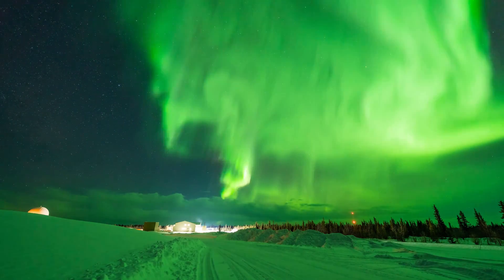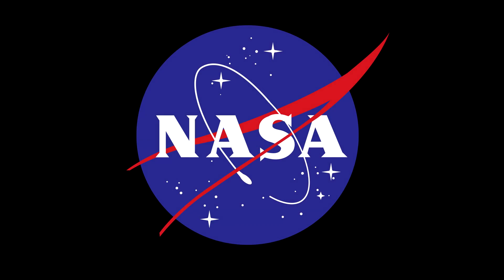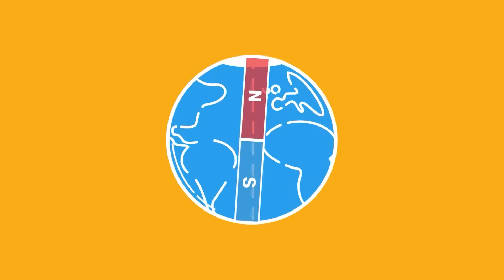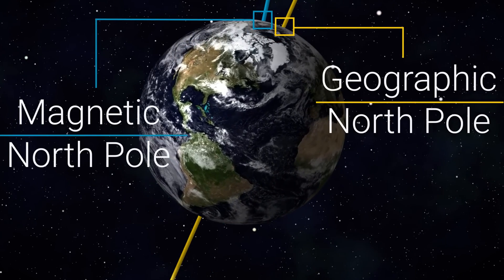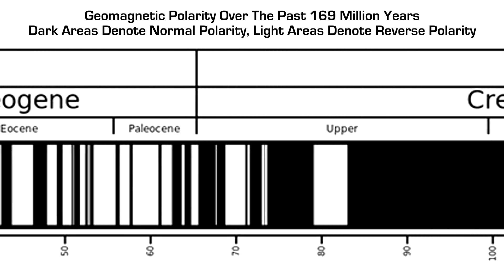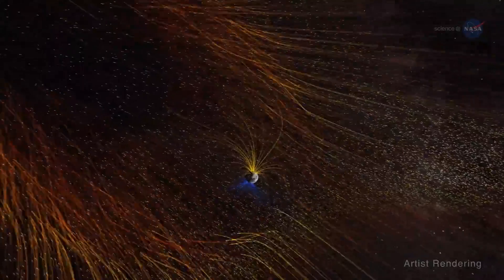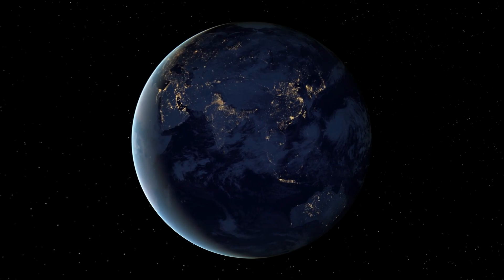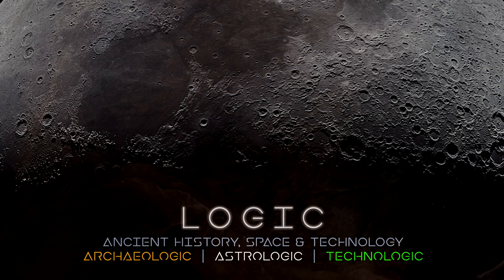What Will Happen During Earth's Next Pole Flip? | The Potential Risks For Life & Technology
This video explains what we will most likely experience during the next geomagnetic pole reversal and the possible risks for life and technology on Earth, as well as debunking some of the doomsday claims I've heard over the years, in reality, we probably won't even notice anything happening during the pole reversal without scientific measurements, life will go on as always!